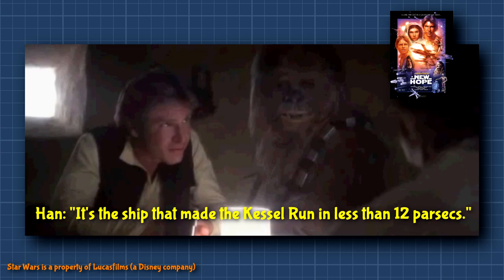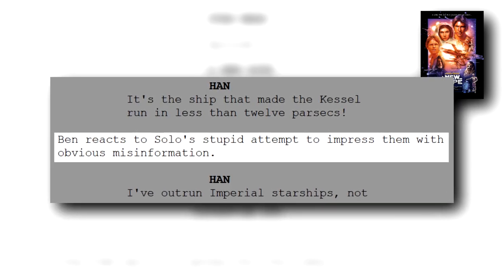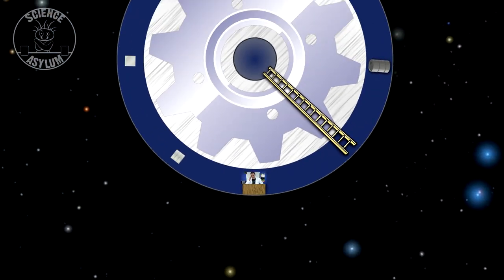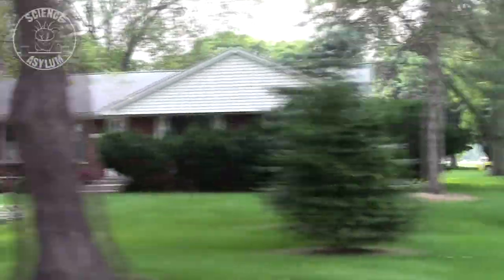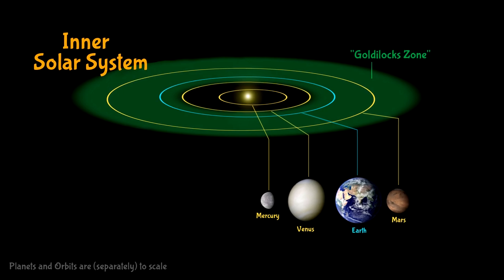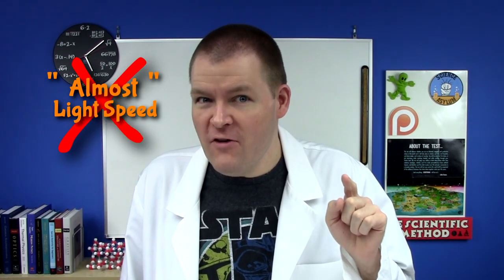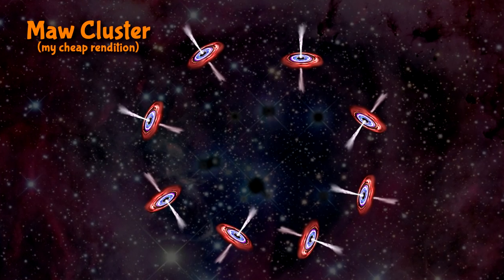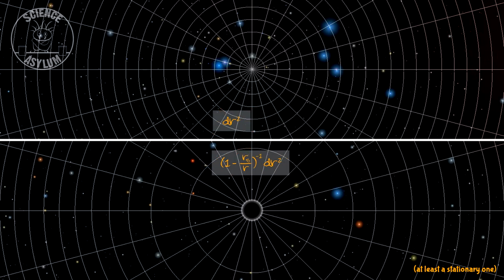Movie Science: Doing the Kessel Run in 12 Parsecs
In Star Wars: A New Hope, Han Solo brags that his ship made the Kessel Run in 12 parsecs. In this video, I examine that statement in detail using both real-world and FICTIONAL physics!
VIDEO ANNOTATIONS

IMAGE CREDITS